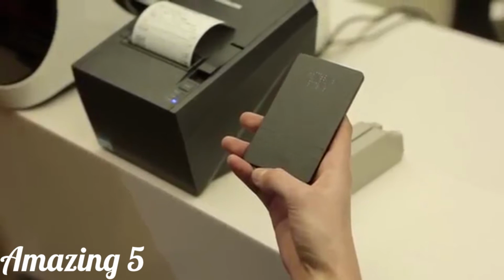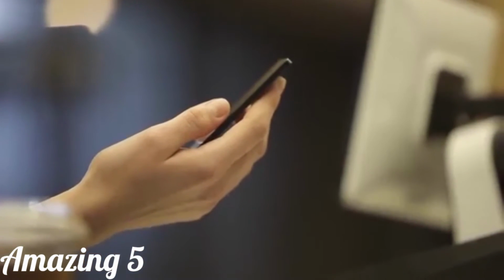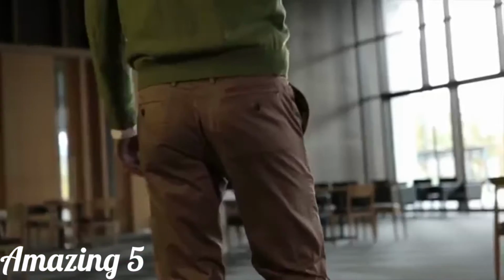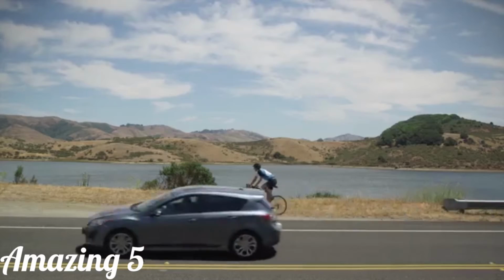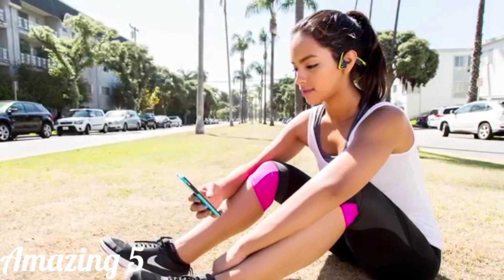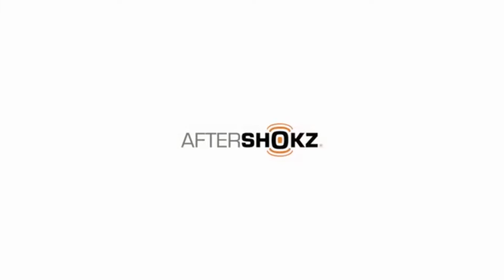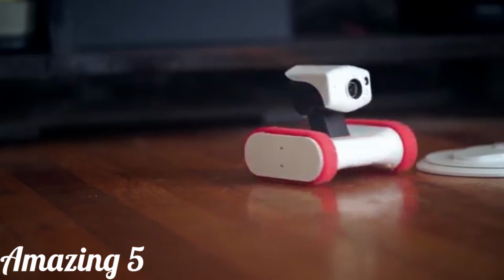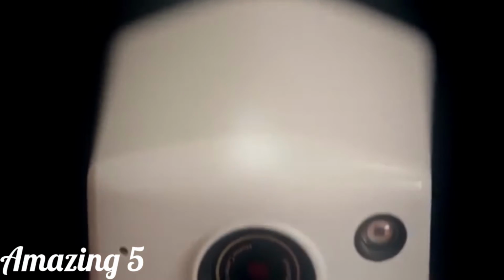5 AMAZING Inventions You NEED To See! #103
All links below (Show more)